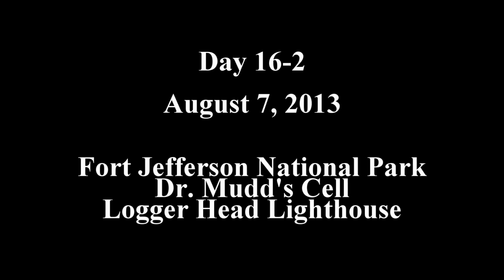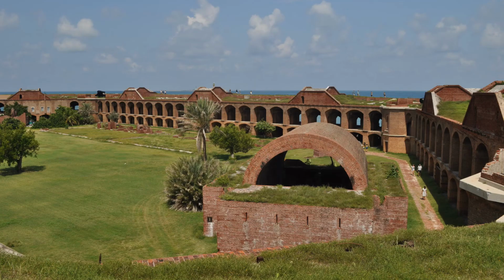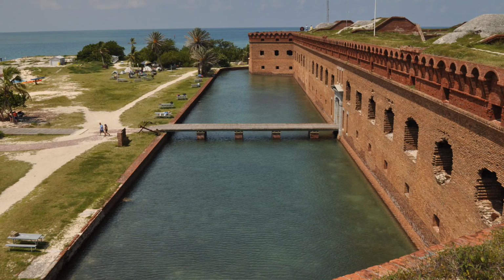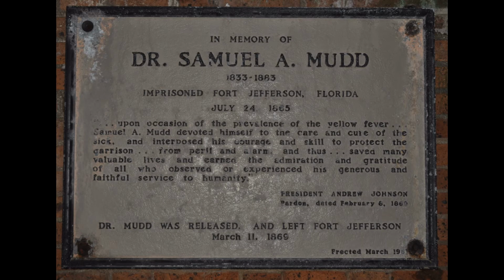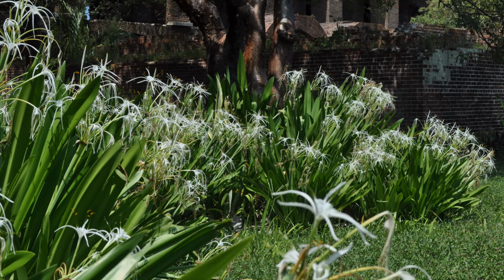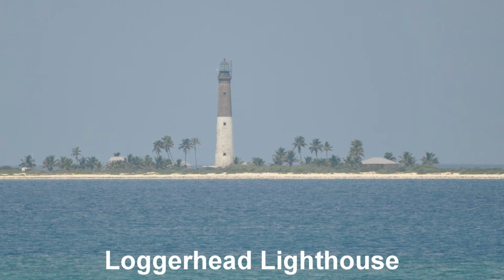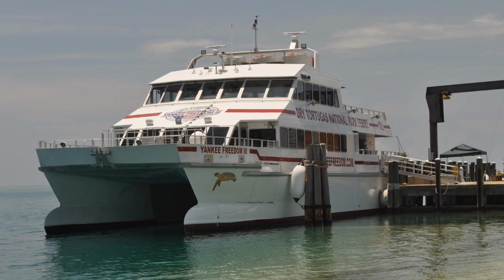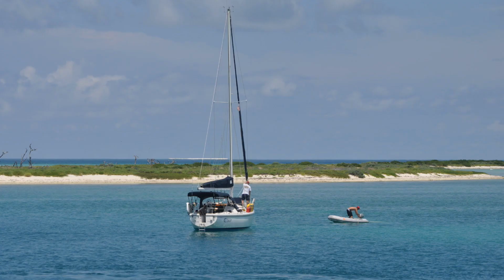Dr. Samuel Mudd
With the Canadian border being closed, we were unable to get out in the Spring to visit family and take a short trip with them.   It is unlikely that we will be doing any more trips this year.

So, we are now posting our pictures from prior vacations so you can enjoy some more of our travels.  Unfortunately, we were using a camera with no video, no dash cam and no GoPro.

Just remember that all of our videos that you are watching are posted after we get back.

Hope you enjoy these oldies but goodies.

DAY:  16-2                      Dr.Samuel Mudd                                              8-7-13

This is what we saw today:

     Fort Jefferson
     Loggerhead Light House

EDITING PROGRAM: -

Our videos are about our travels or about camping equipment/supplies and are for adults only.